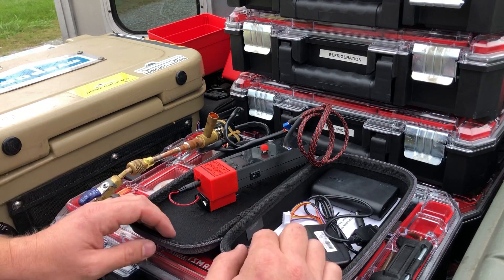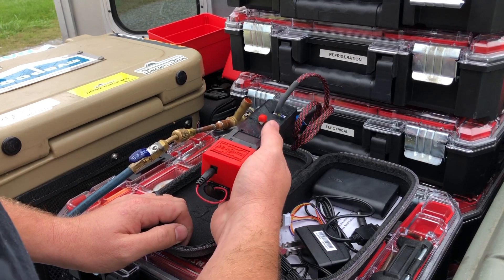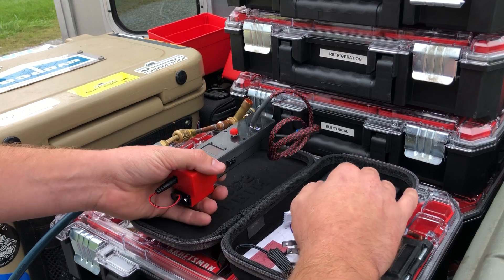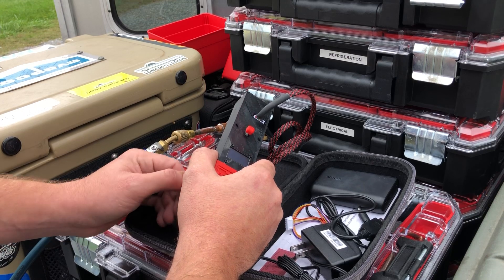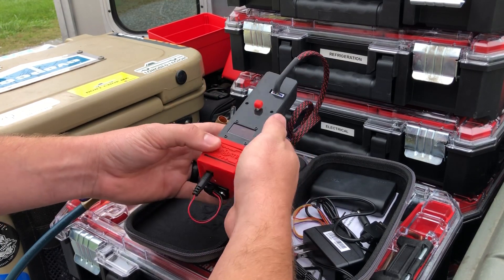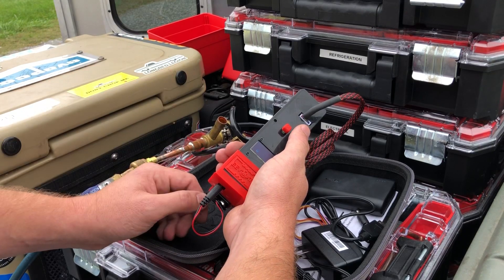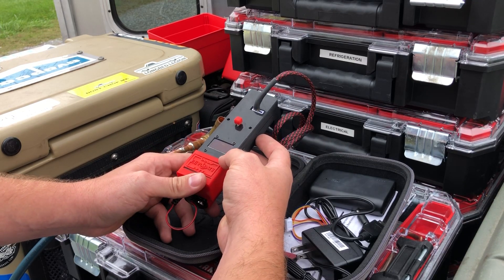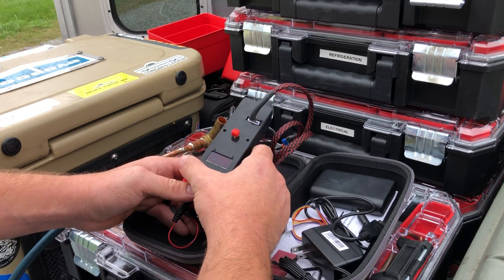EEV Mate - EEV driver tool demonstration and review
Demonstration of using the EEV Mate Tool to drive a magnetic electronic expansion valve manually